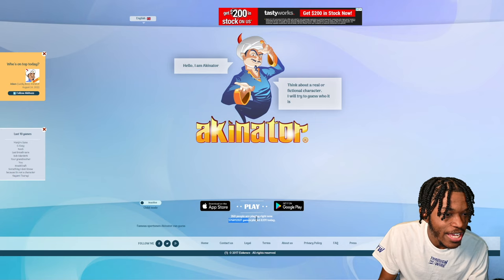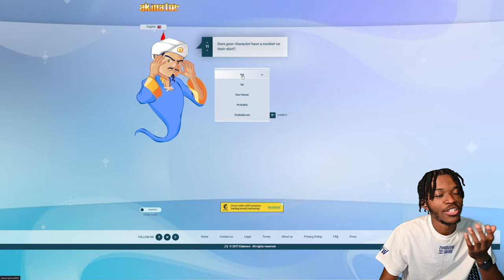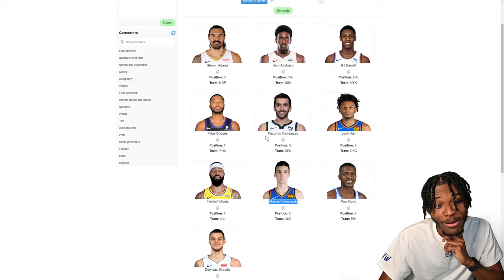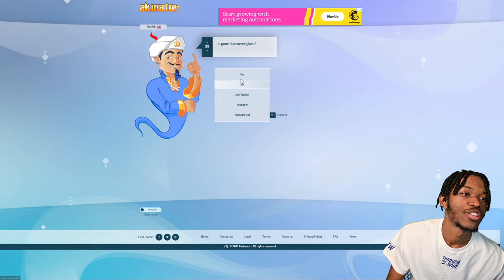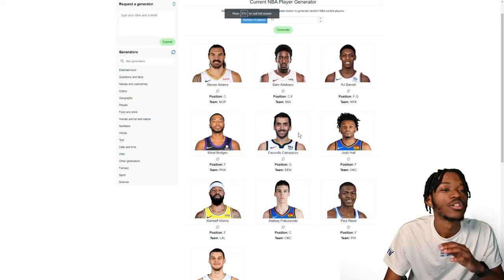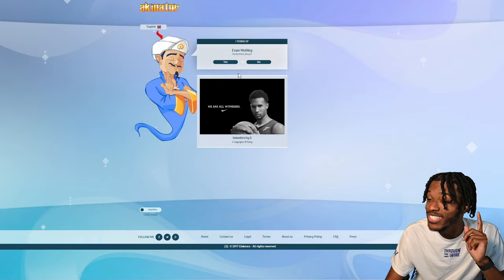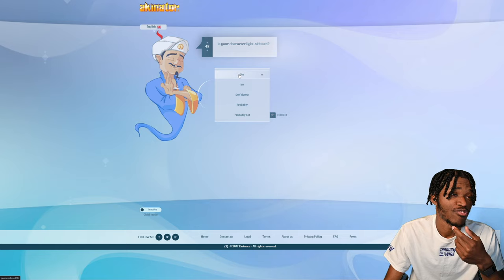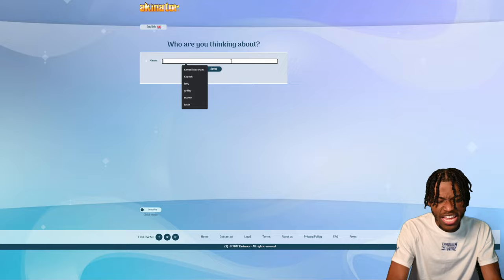I Beat Akinator Only Using NBA Players…